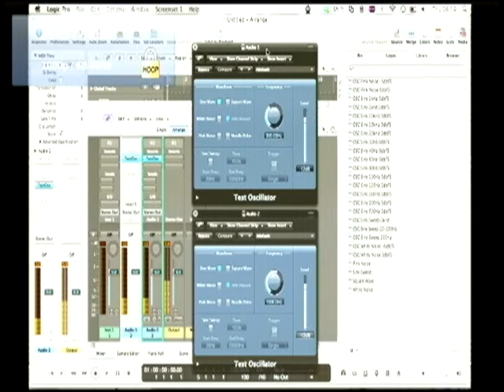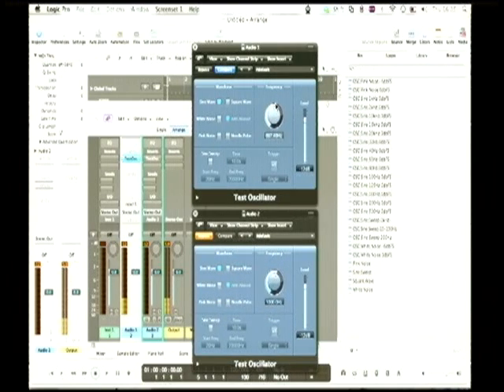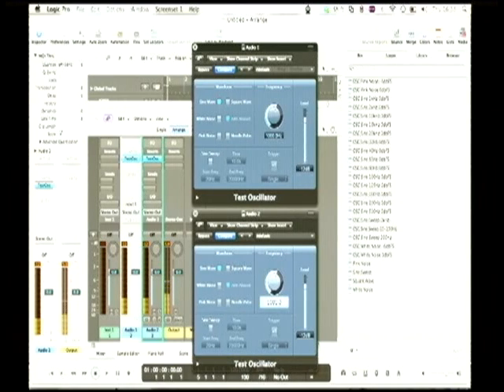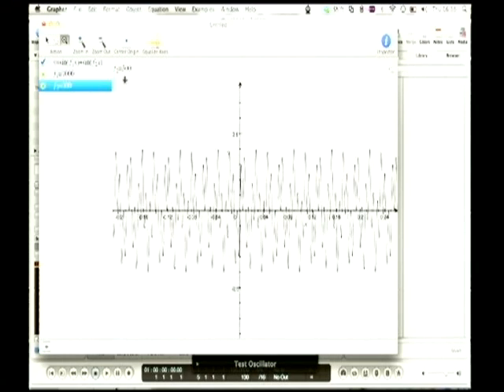music320 14 10 09 4